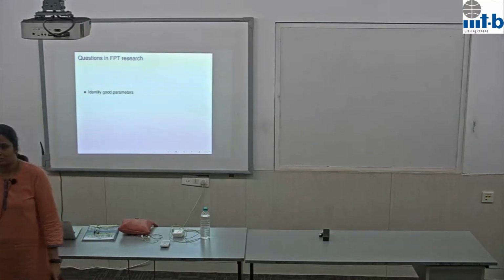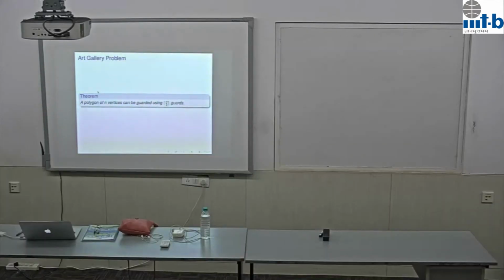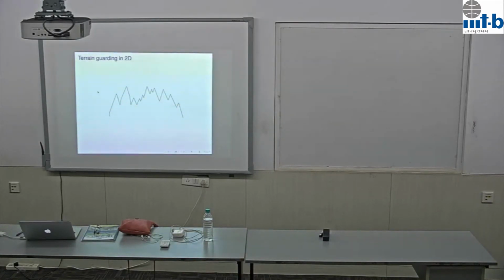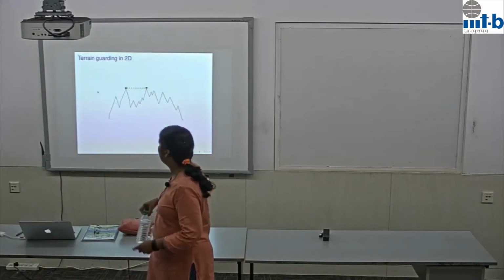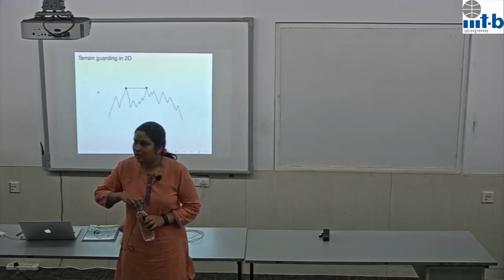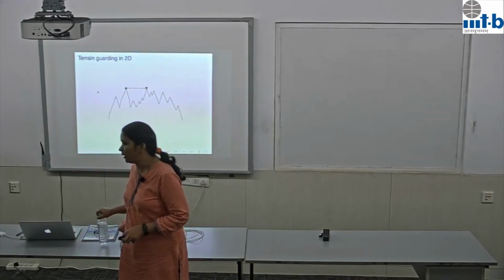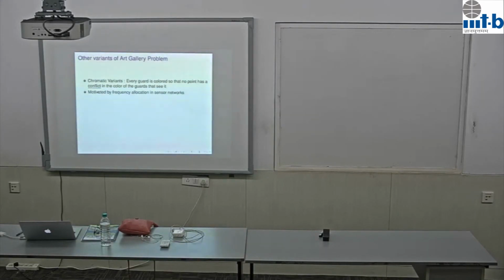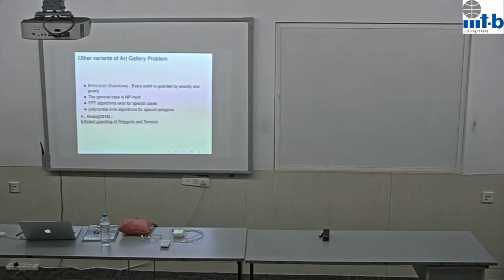Samvaad- Talk by Prof. Pradeesha Ashok (August 13, 2018)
Title: Efficient Algorithms for Geometric Problems